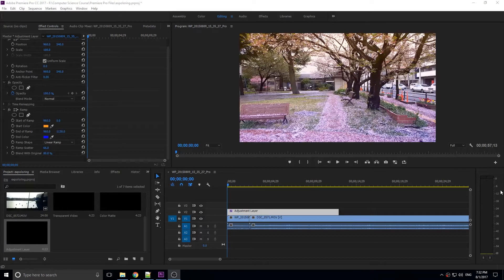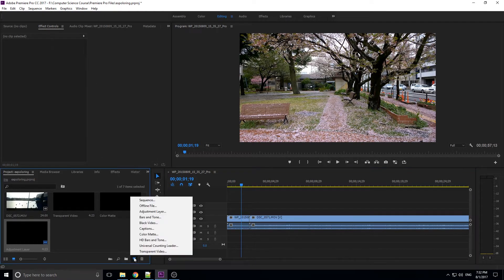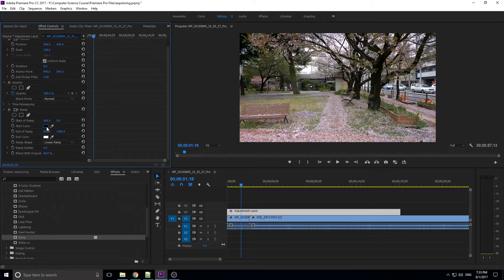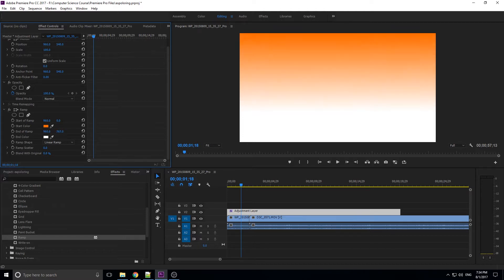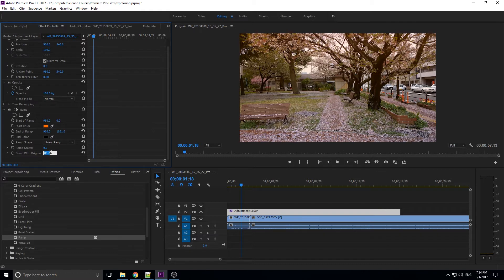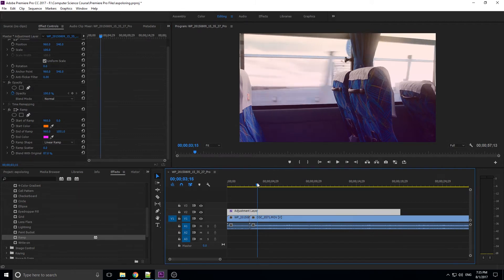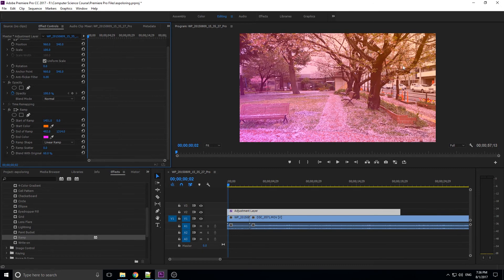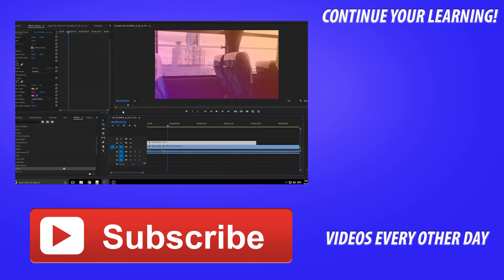How to Create a Two Tone Gradient in Adobe Premiere Pro CC (2017)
Today I go over the ramp effect and how you can use it as a two tone color creator.